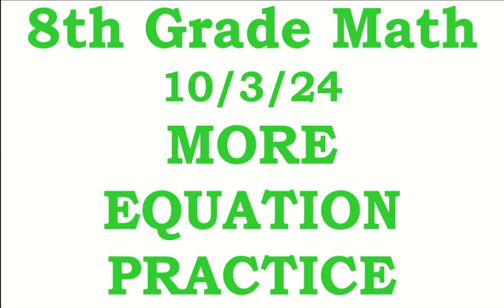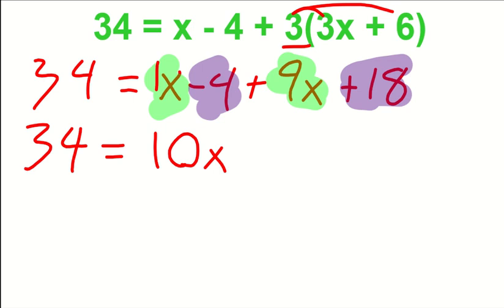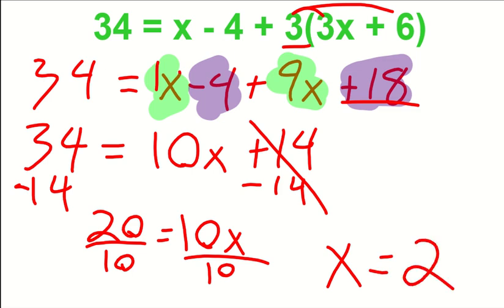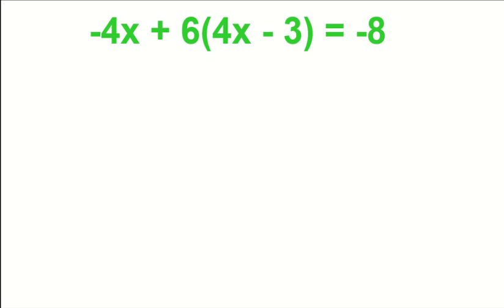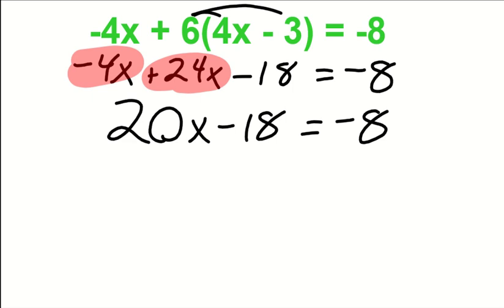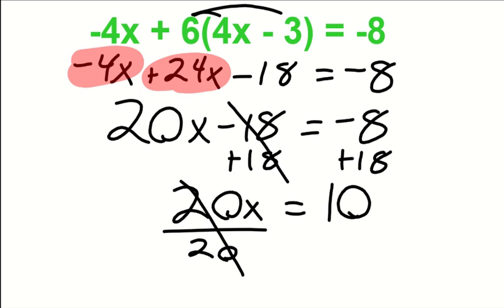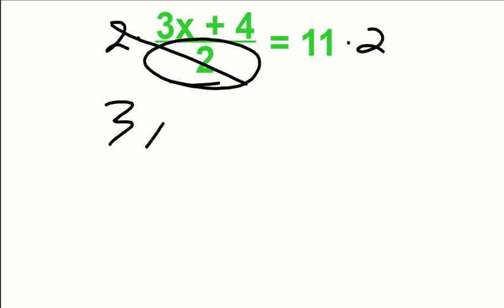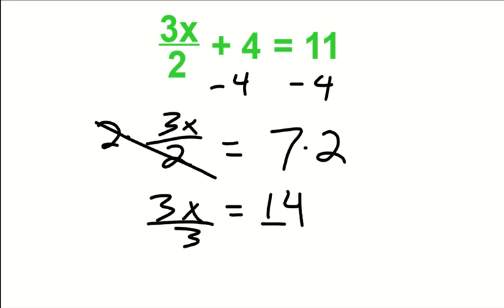8th Grade Math Cluster C: Day 2 More Equation Practice 10/3/24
8th Grade Math Cluster C: Day 2 More Equation Practice  10/3/24